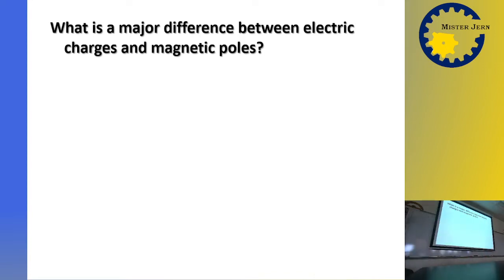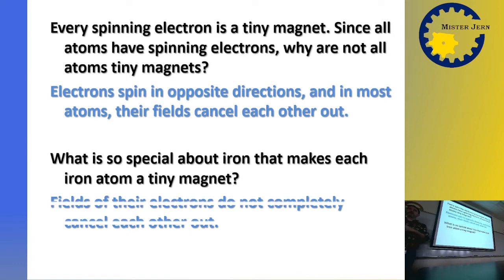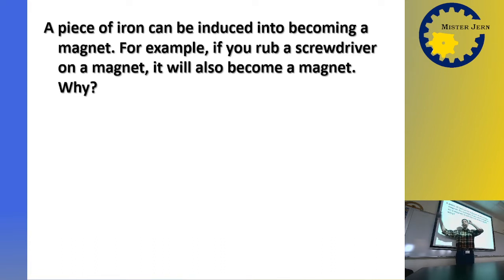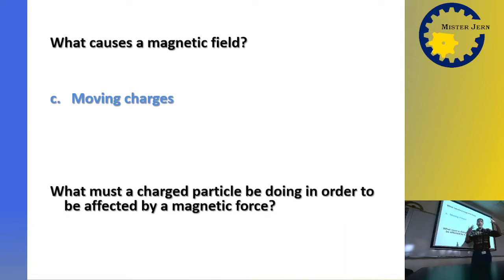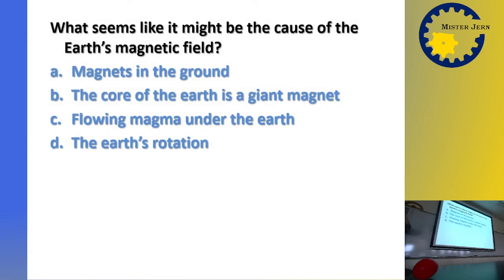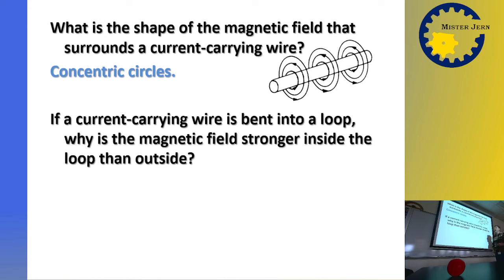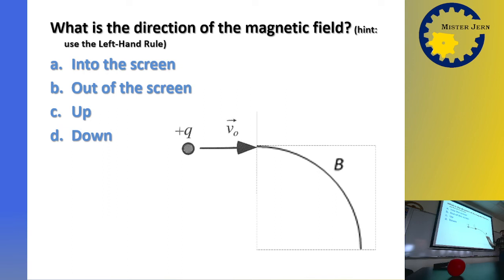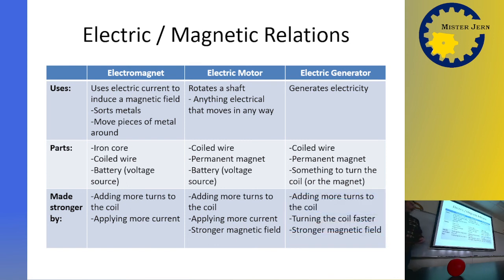Honors Physics Unit 8 Review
Unable to livestream review, here's a recording of our review in class today! (short& brief due to shortened schedule)